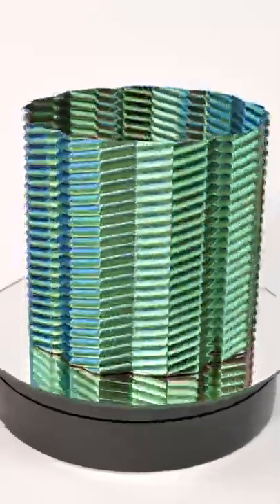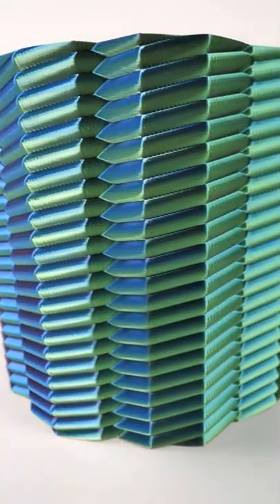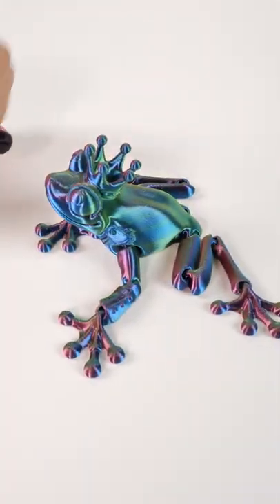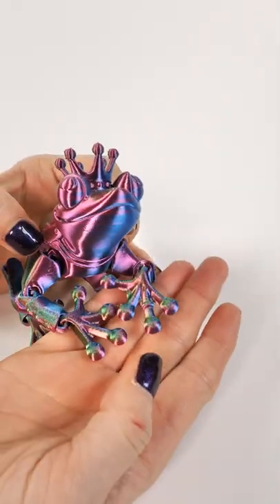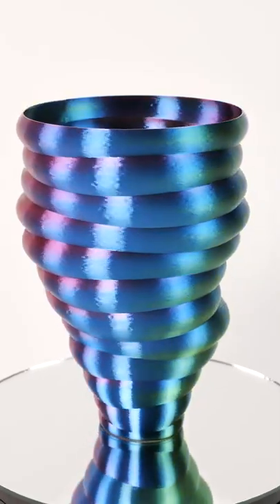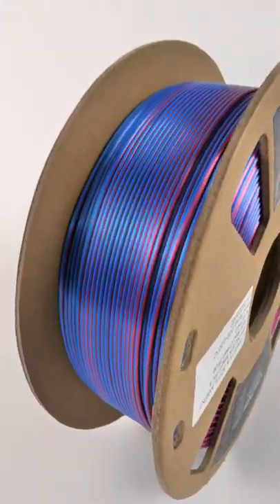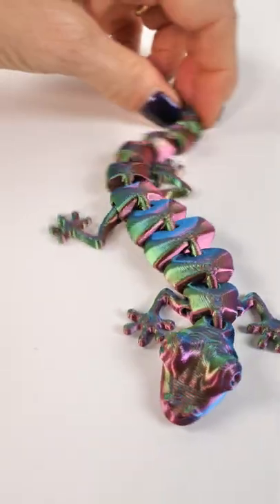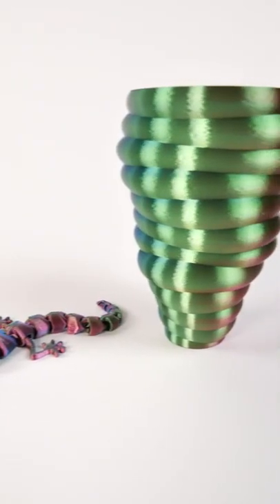3D Printing MAGIC PLA - Tri Extrusion Red-Green-Blue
3D Printing MAGIC PLA - Tri Extrusion Red-Green-Blue

Magic Green Blue Red PLA from GNVTNTP